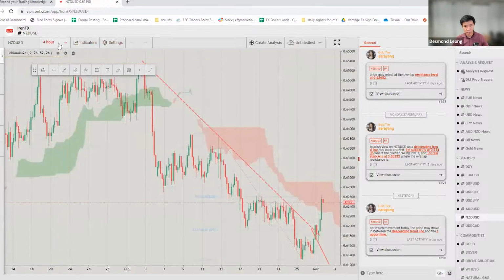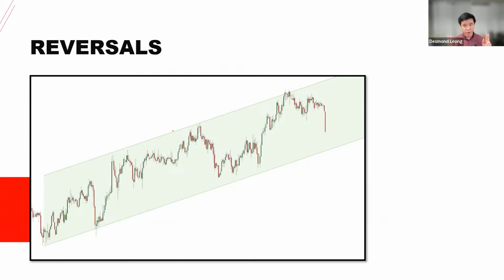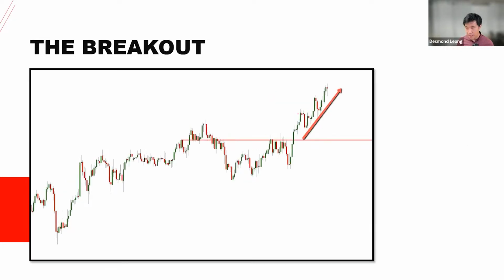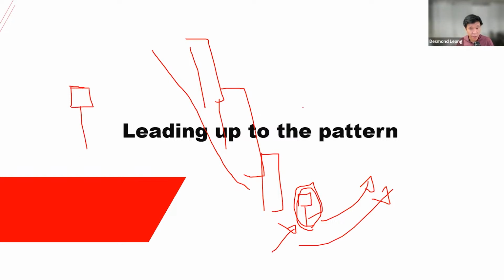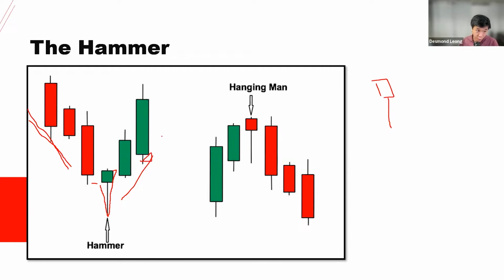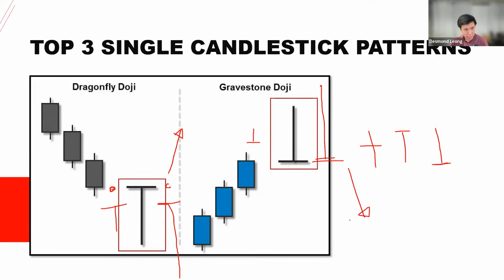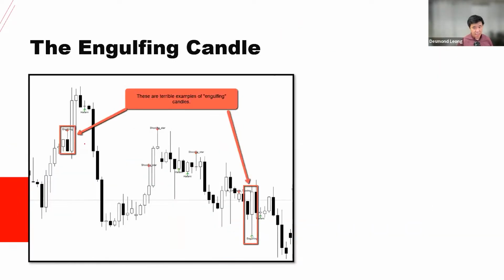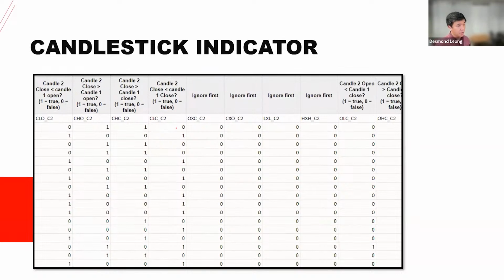IronFX Live TV - Monday 08 July